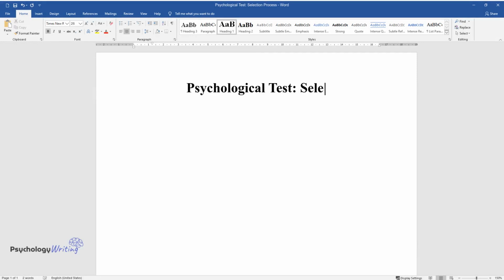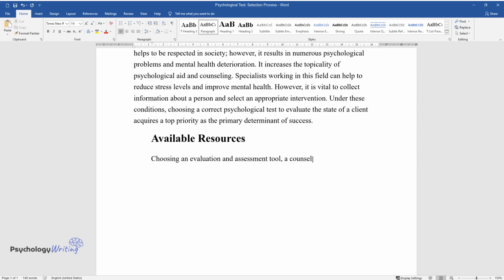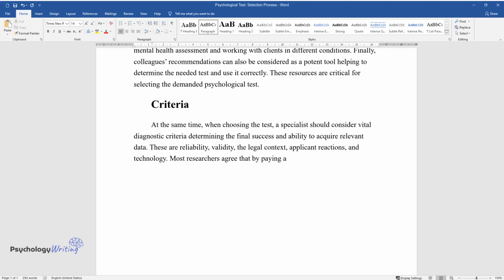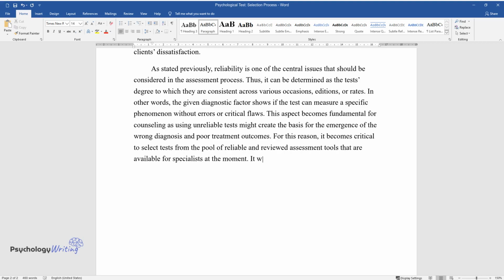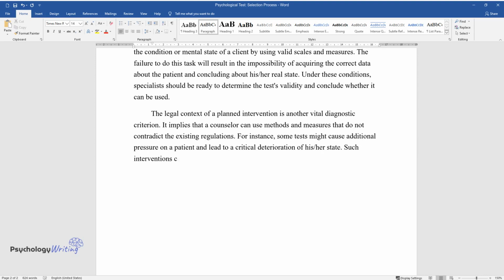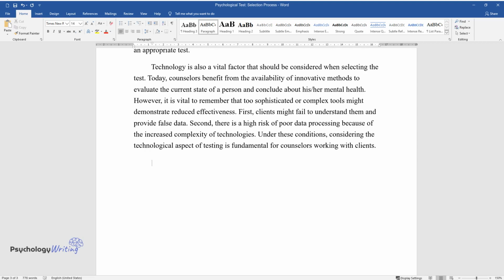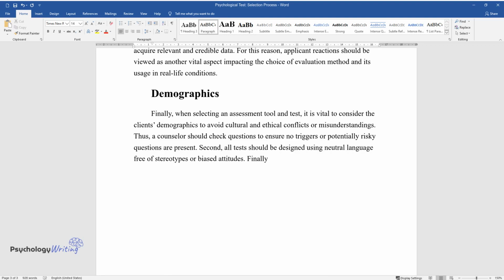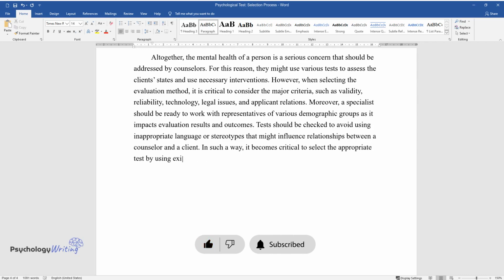Psychological Test: Selection Process - Essay Example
📝 Essay description: Choosing a correct psychological test to evaluate the state of a client acquires a top priority as the primary determinant of success. It increases the topicality of psychological aid and counseling. Specialists working in this field can help to reduce stress levels and improve mental health.

ℹ️ Subjects: Personality
ℹ️ Words: 1142
ℹ️ Pages: 4

📚 Reference list:
Hays, D. (2017). Assessment in counseling: Procedures and practices (6th ed.). American Counseling Association.
Lenz, S., & Wester, S. (2017). Development and evaluation of assessments for counseling professionals. Measurement and Evaluation in Counseling and Development, 50(4), 201-209. Web.
Naugle, K. (2009). Counseling and testing: What counselors need to know about state laws on assessment and testing. Measurement and Evaluation in Counseling and Development, 42(1), 31-45. Web.
Neukrug, E. (2017). Counseling theory and practice (2nd ed.). Cognella Academic Publishing.